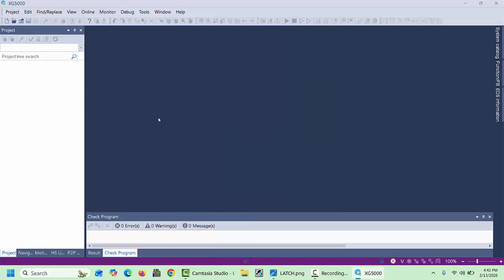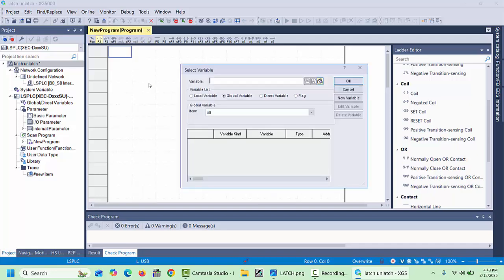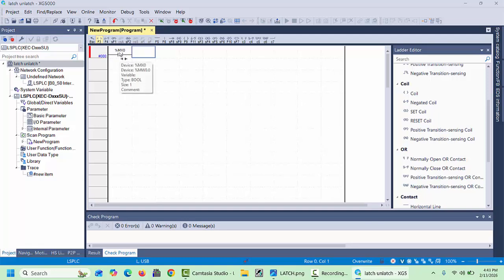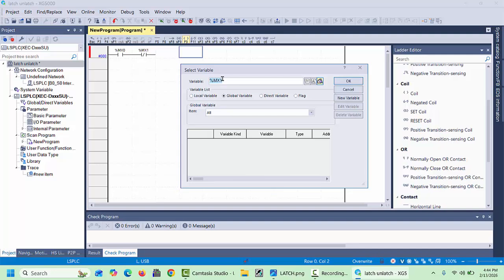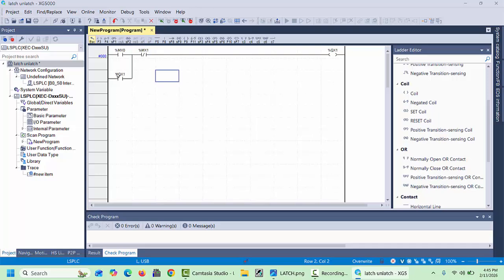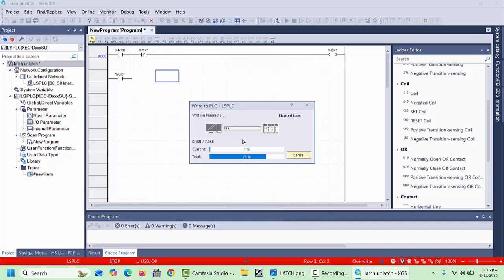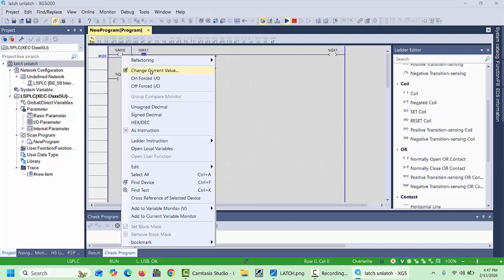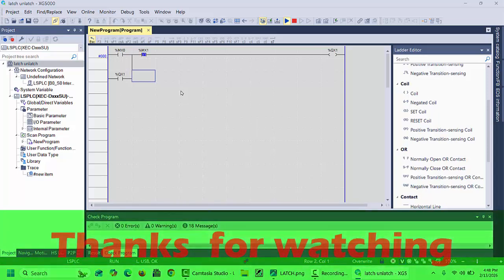PLC Programming: Master Latch/Unlatch Logic | LS XEC-DR60SU Step-by-Step Guide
Unlock a fundamental skill in industrial automation with this comprehensive guide to Latch and Unlatch logic on an LS Electric PLC. Also known as a self-holding circuit or SET/RESET logic, this is an essential concept for controlling motors, remembering states, and building robust automation sequences.

In this detailed tutorial, we provide a step-by-step walkthrough of programming a Latch/Unlatch function using the LS XEC-DR60SU PLC and the XG5000 software. We break down the ladder logic, explain the function of each element, and demonstrate how it operates in a real-world context.

This video is perfect for engineering students, automation technicians, and experienced engineers looking to sharpen their skills on LS Electric (LSIS) hardware. Follow along to build a solid foundation in one of the most frequently used logic patterns in PLC programming.

The programming logic demonstrated in this video is for educational and training purposes in a controlled simulation environment only. Applying this or any logic to live industrial machinery without a comprehensive risk assessment, proper E-Stop circuits, physical guards, and adherence to local and international safety standards (e.g., ISO 13849) can lead to severe equipment damage, injury, or death. Always work with a qualified safety professional before implementation.